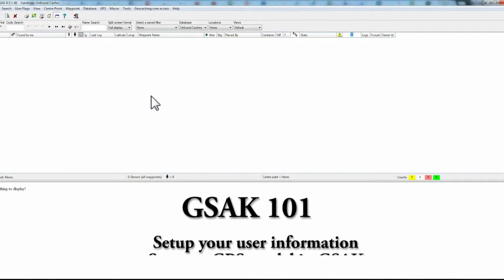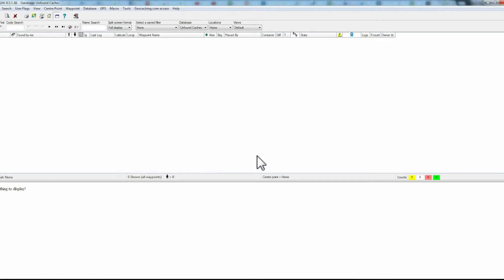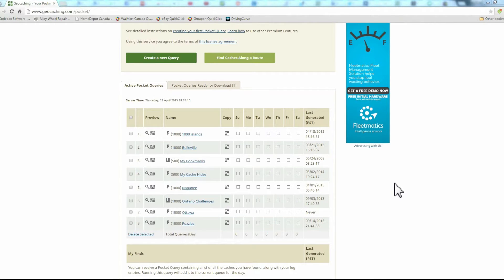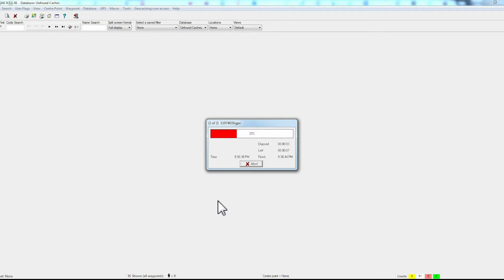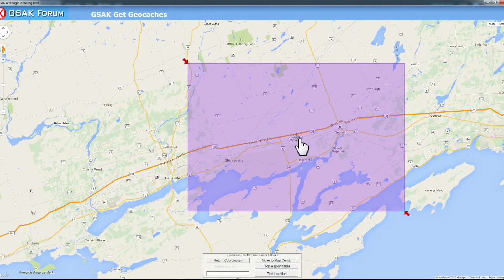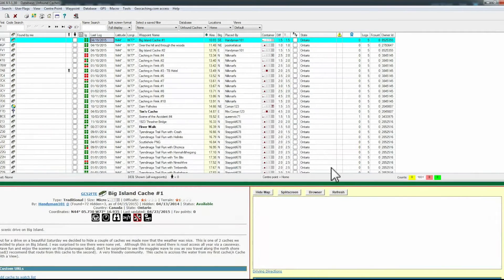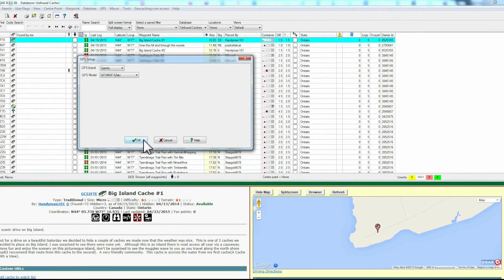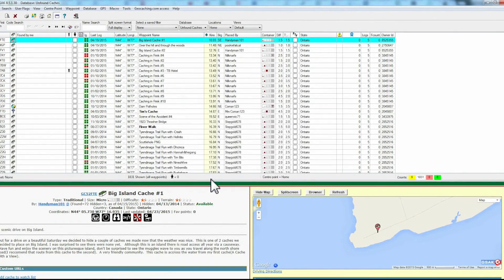Learn the basic of GSAK in 8 Minutes or less...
GSAK can be overwhelming at first, so this video shows you just the basic steps in order to start using it.